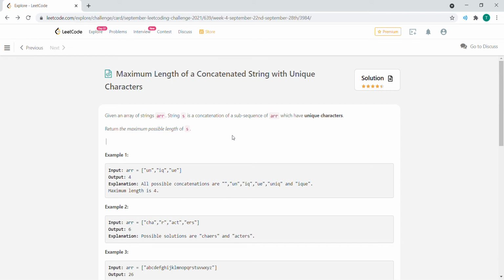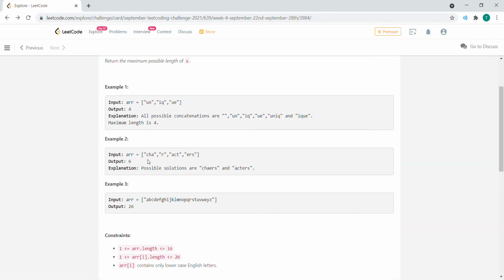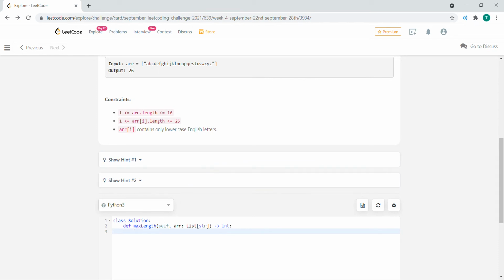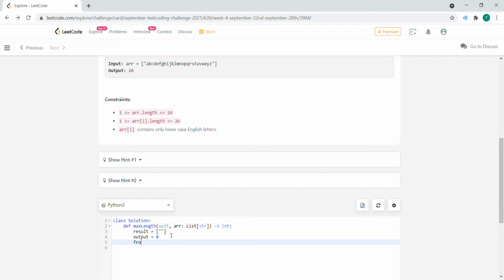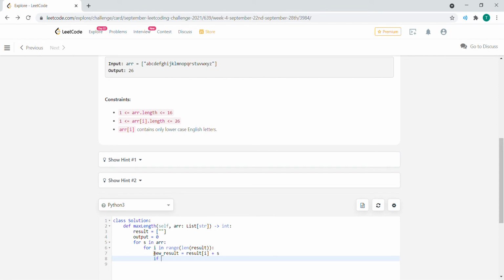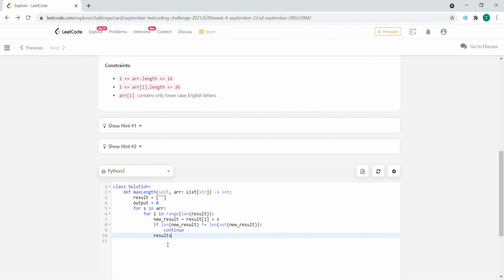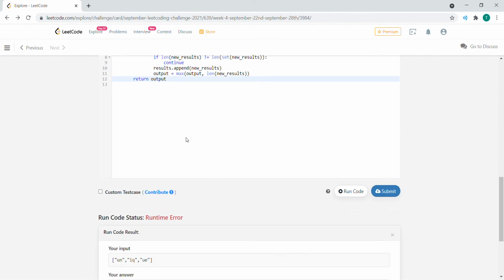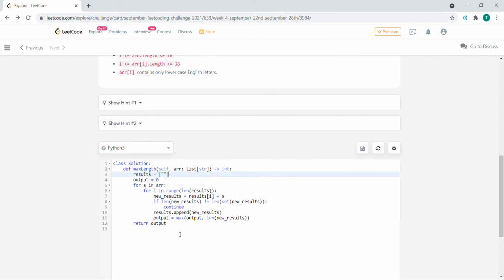September 22/2021 LeetCode Challenge: Maximum Length of a Concatenated String with Unique Characters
Question: 1239. Maximum Length of a Concatenated String with Unique Characters
Approach: Naïve iterative